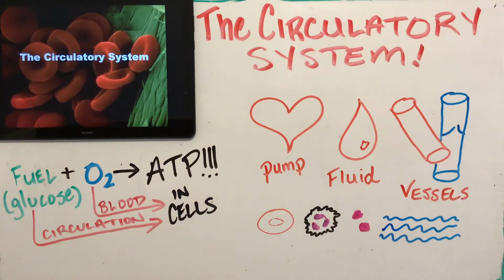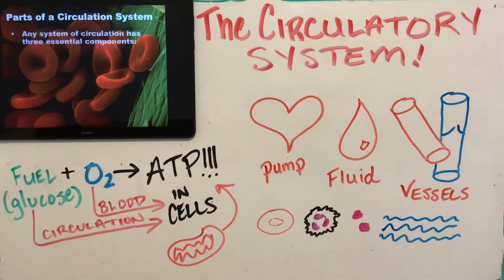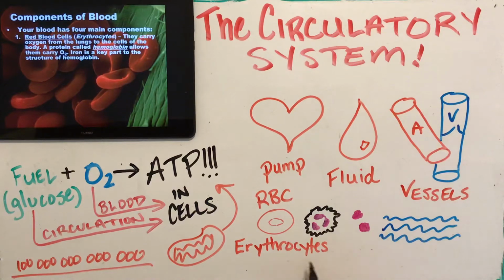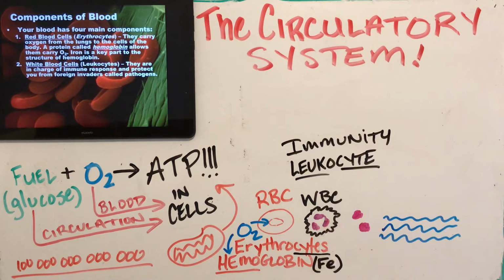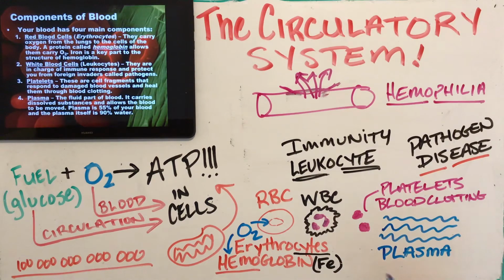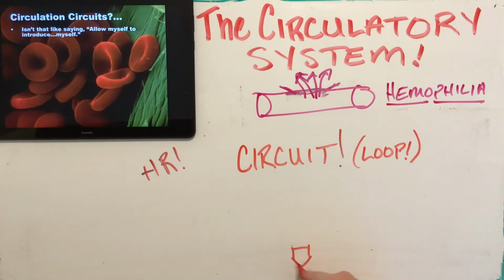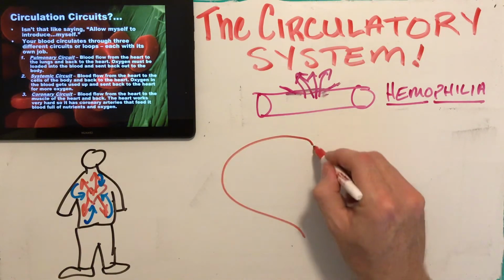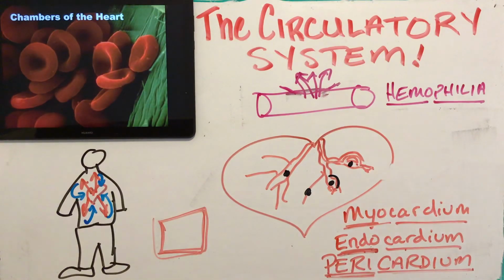The Circulatory System (Part 1)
In this lecture we address the role of the circulatory system and it relationship to the cell’s ability to make ATP as well as the parts of a circulation system. We examine the four components of blood in detail and discuss the three circulatory circuits blood travels through in the body.